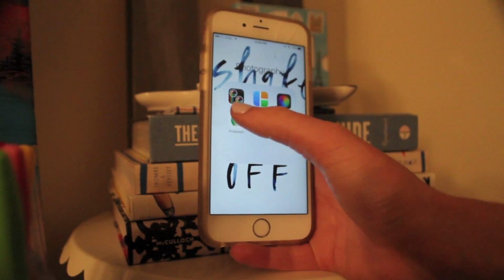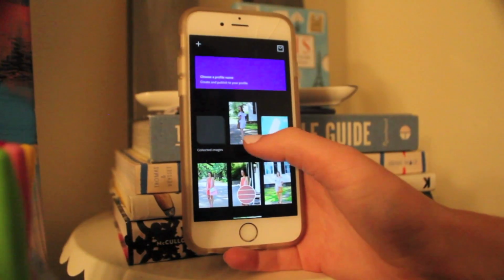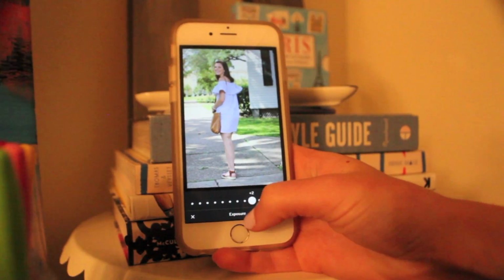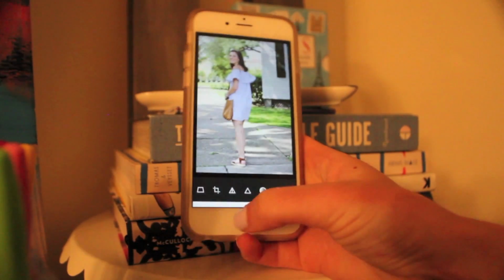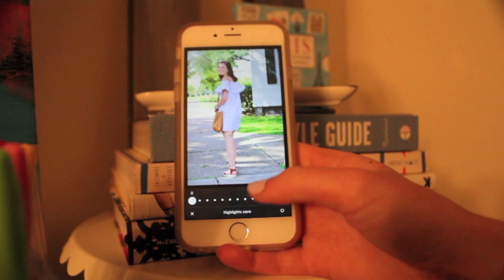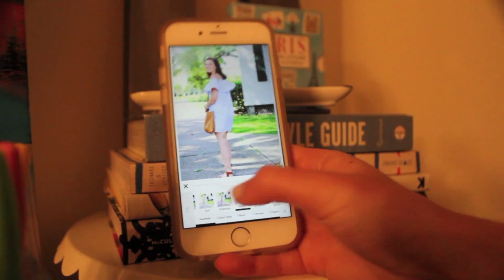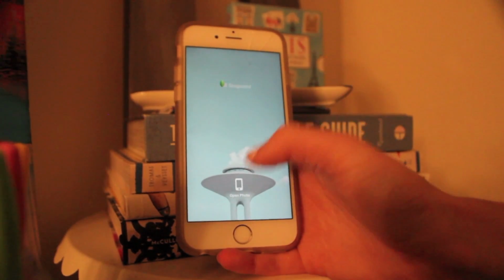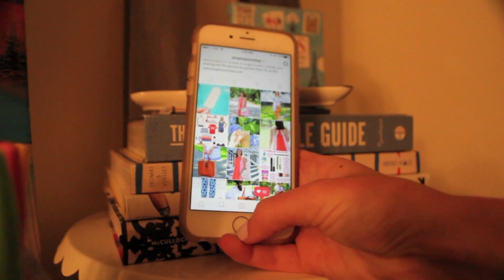How I Edit My Instagram Photos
WATCH IN HD! Click "show more" for all of the details about products mentioned in this video!

You do not have to use these links but doing so helps me to see what products y'all enjoy seeing me discuss and supports me as I continue to upload videos. I do not endorse products or brands that I do not whole heartedly support and believe in the quality of!